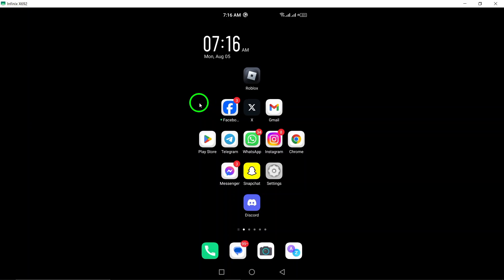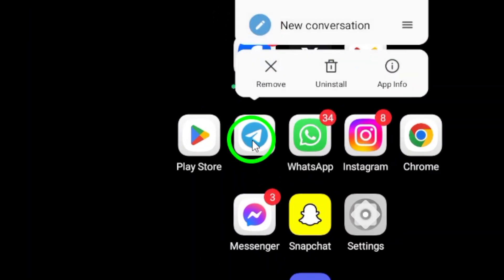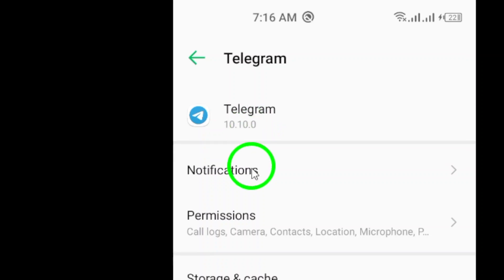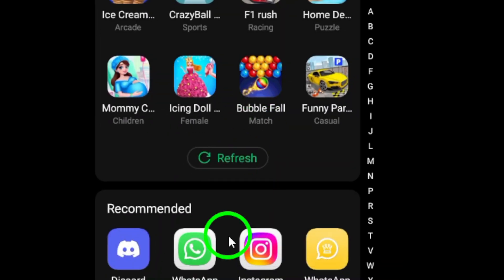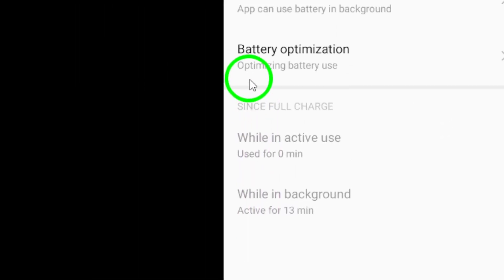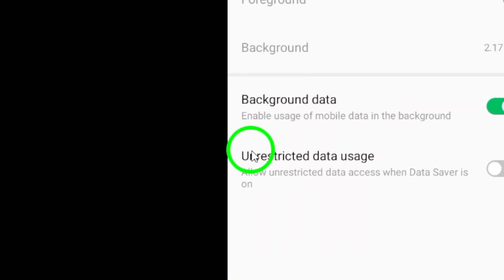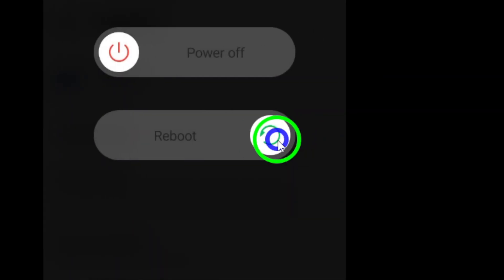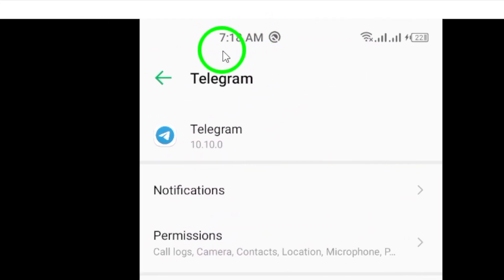How to Get Faster Performance in Telegram (Updated)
Learn how to enhance your Telegram experience and achieve faster performance with our updated guide! Whether you're looking to speed up app responsiveness or optimize your device for seamless usage, we’ve got you covered. Follow these essential steps to improve your Telegram performance:

1. Clear Cache
2. Update the App
3. Free Up Storage
4. Limit Background Data
5. Disable Automatic Media Downloads
6. Restart Your Device
7. Use a Stable Internet Connection
8. Optimize Device Performance

Implement these tips and enjoy a smoother, faster Telegram experience!